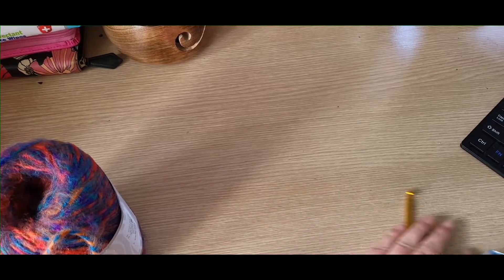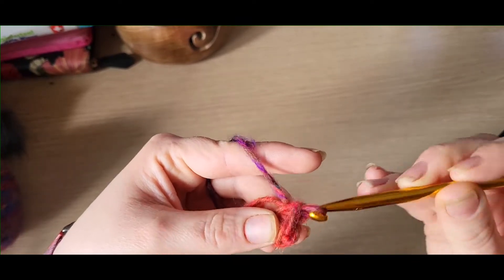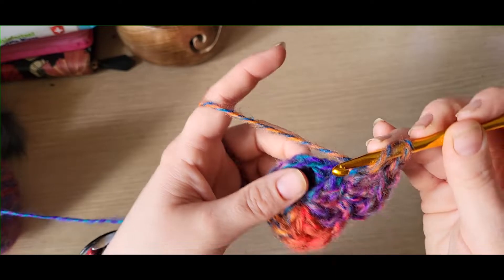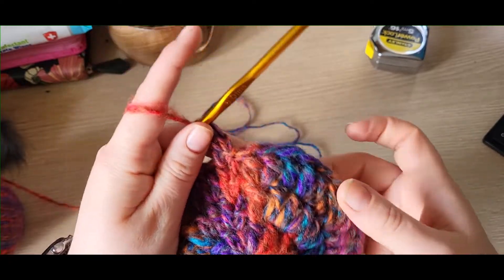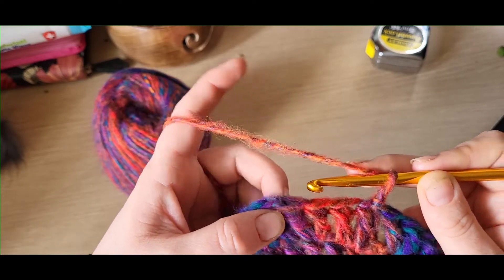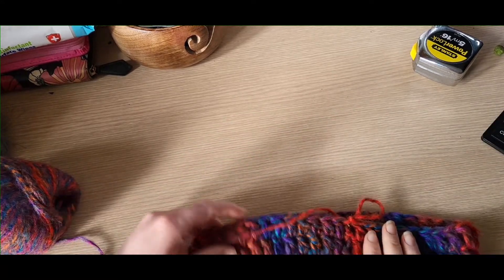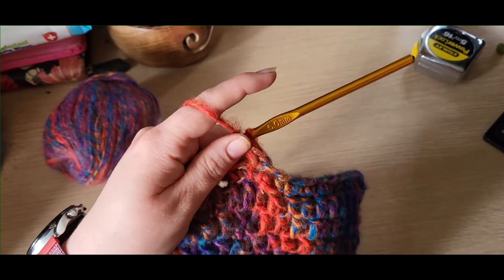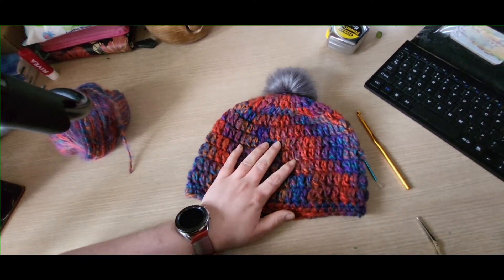t 8 basic hat